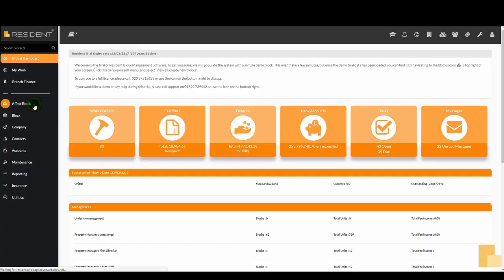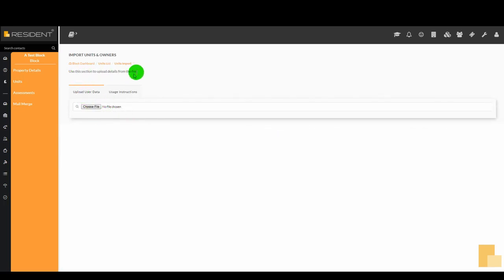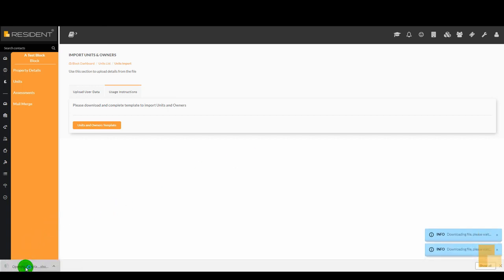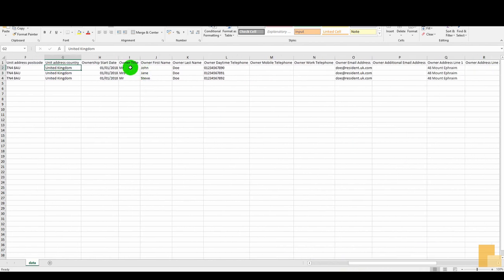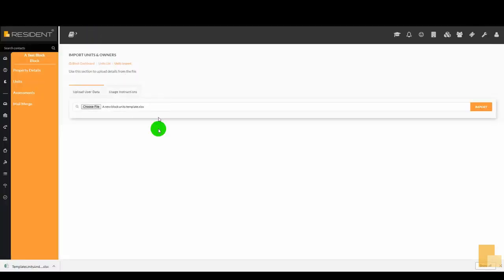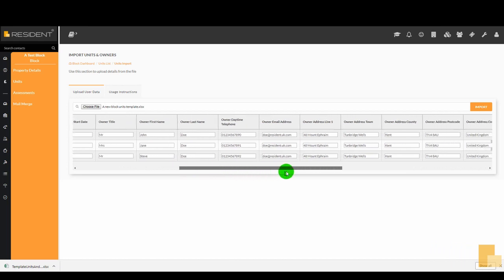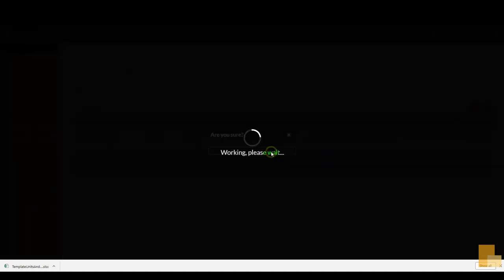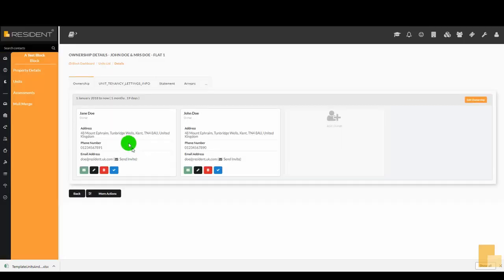How to Import Units and Owners into Resident Block Management Softare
In this Resident Support Tutorial, we show you how to import Units and Owners into your Blocks in Resident.